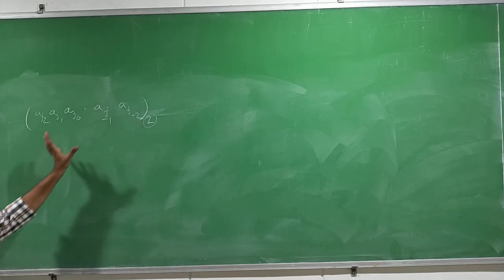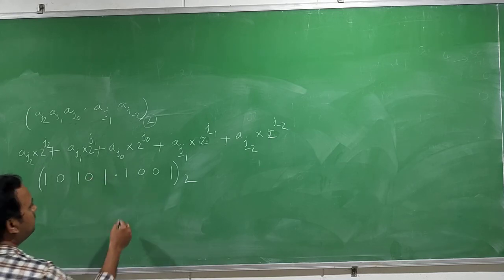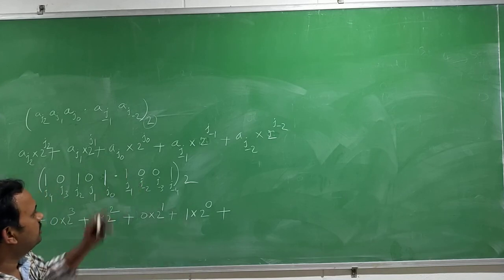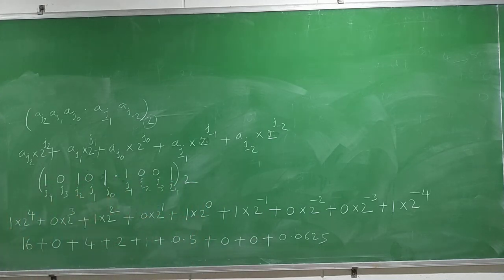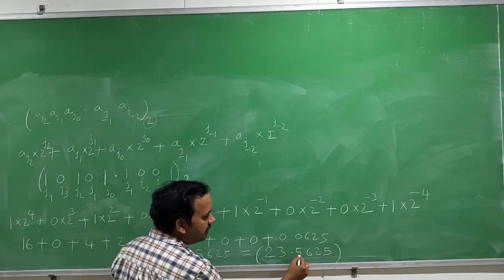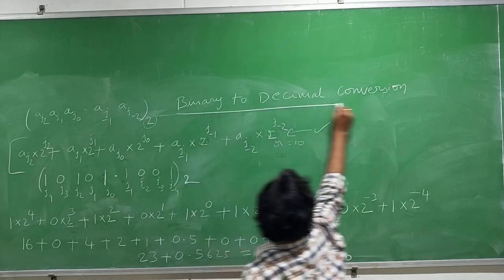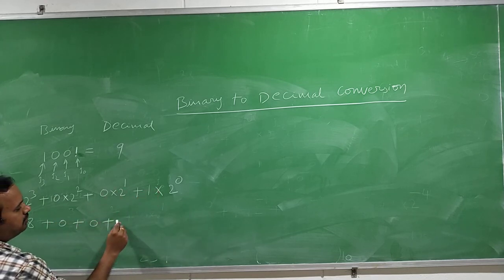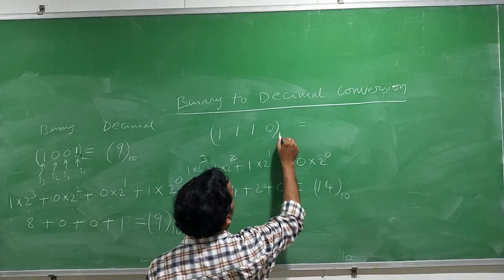5. Binary number system generalized form and Binary to Decimal Conversion